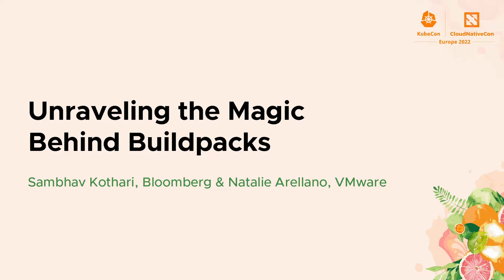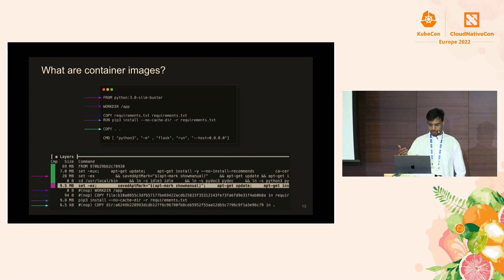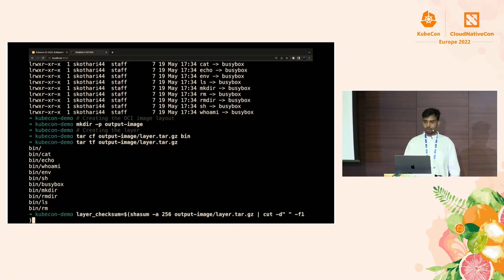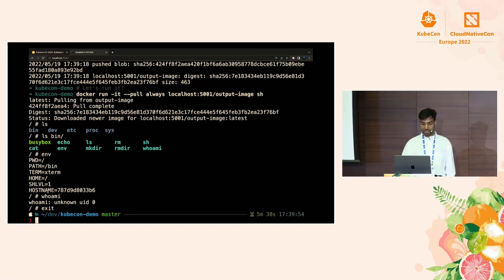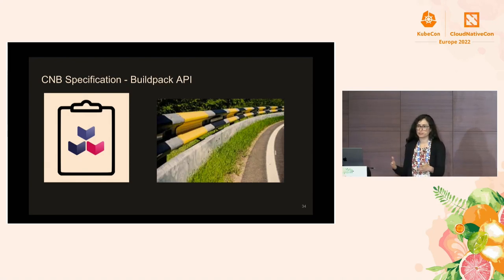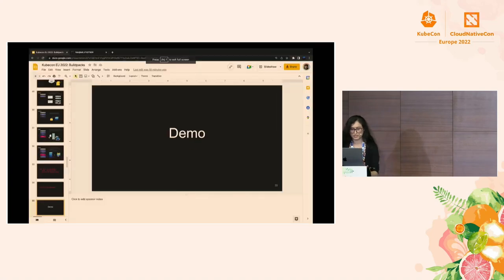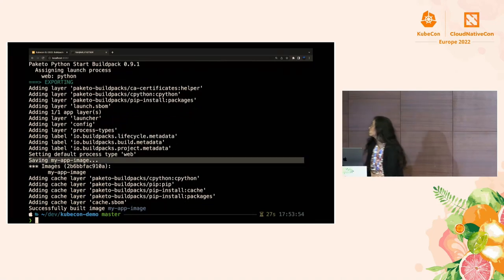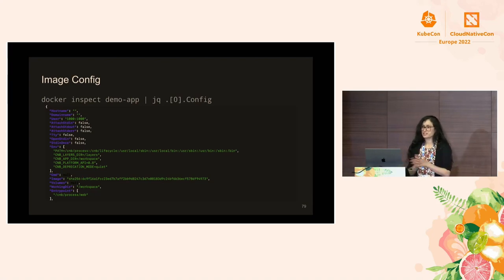Unraveling the Magic Behind Buildpacks - Sambhav Kothari, Bloomberg & Natalie Arellano, VMware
Cloud Native Buildpacks makes building container images a breeze. It comes with out-of-the-box support for rebasing, reproducibility, multiple entrypoints and more! In this talk we’ll uncover the magic that the lifecycle - the binary at the heart of CNB - uses to convert source code into OCI images.